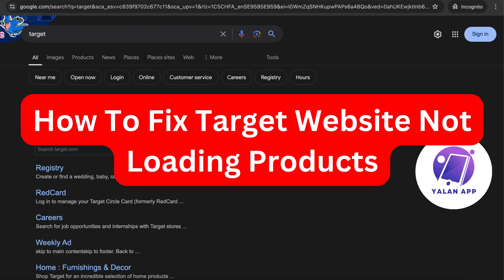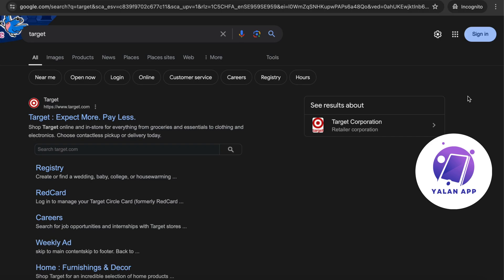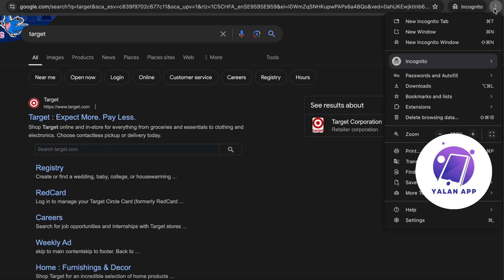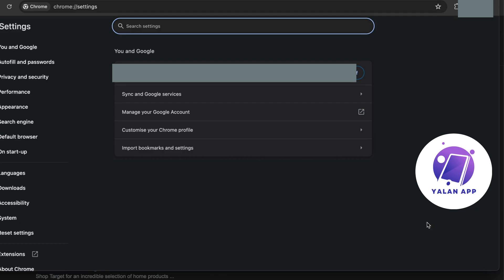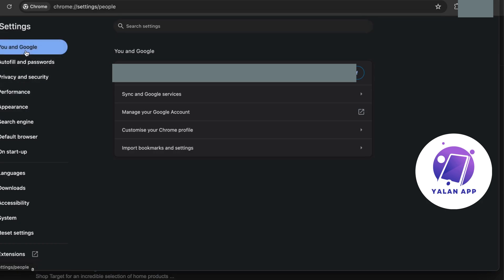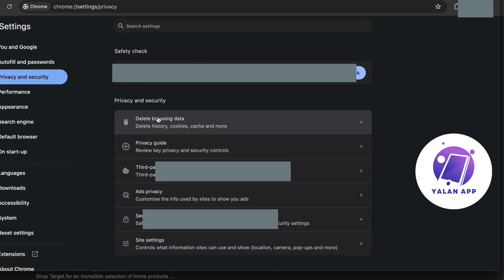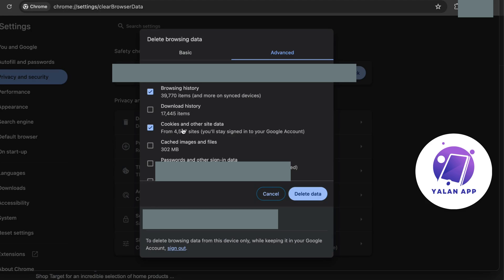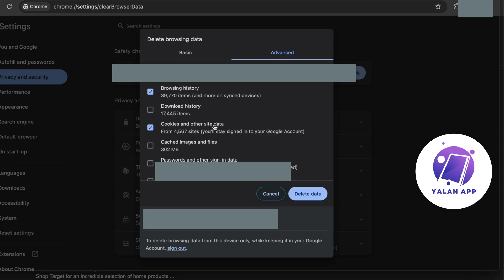How To Fix Target Website Not Loading Products (2025)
If you want to be able to fix the Target website not loading products, then this video will be perfect for you!